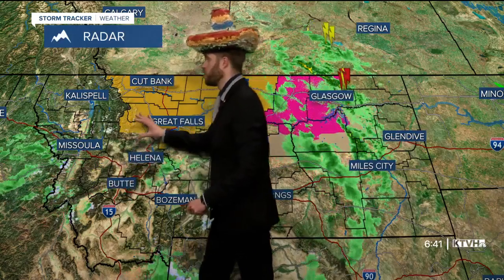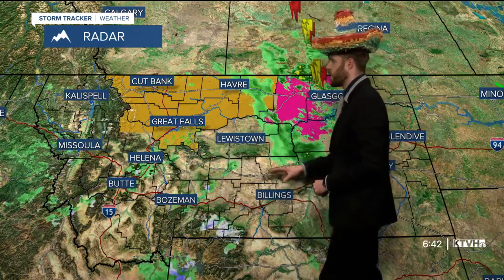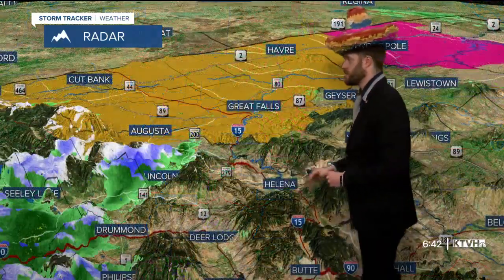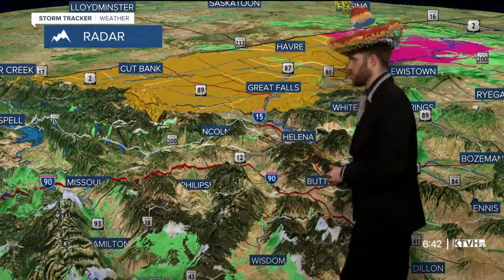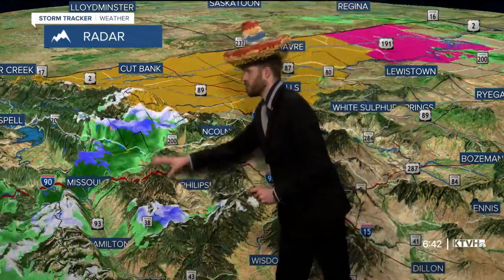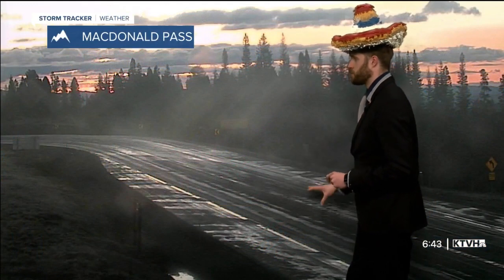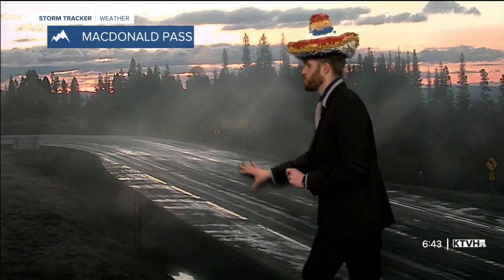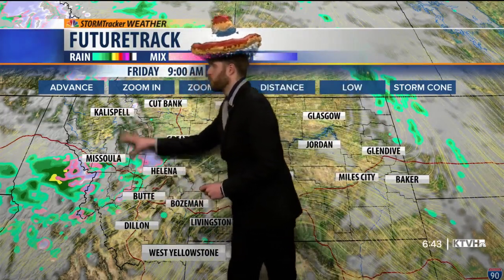AHOY!!! Happy Vigilante Day!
Trey Tonnessen has the latest on your VIGILANTE PARADE forecast and much more in today's festive full forecast! (5/6/22)